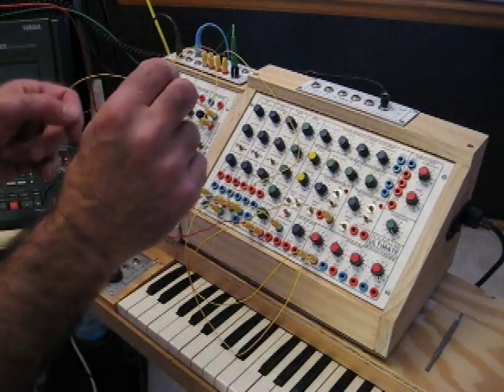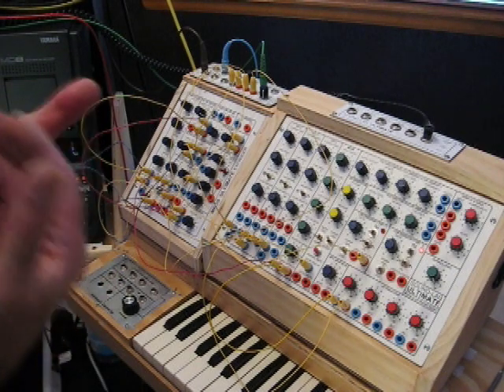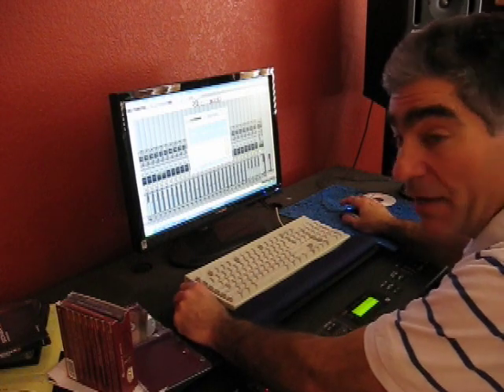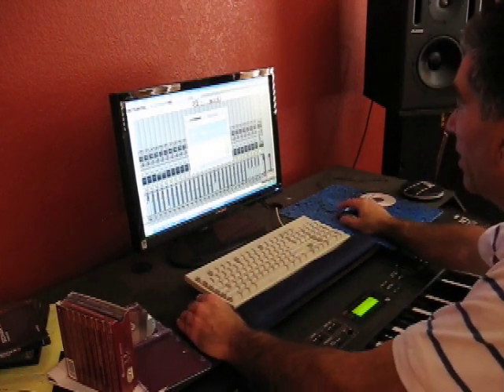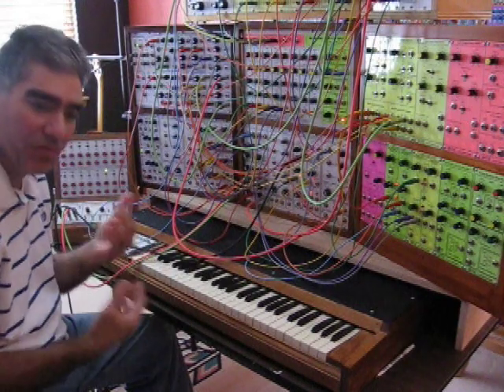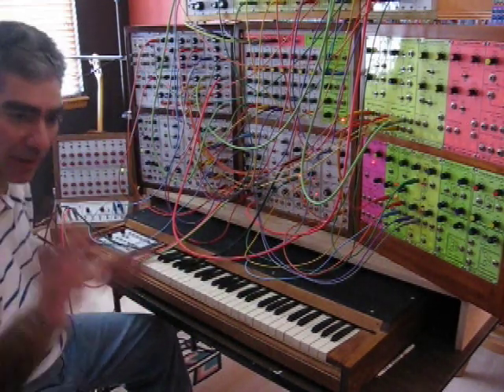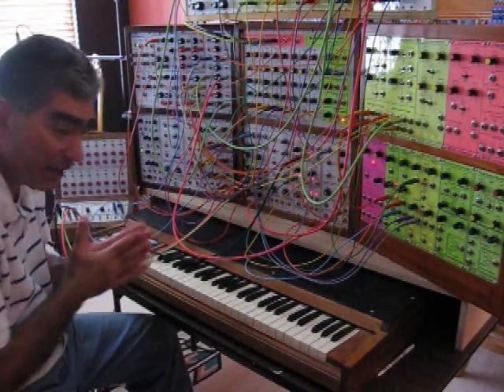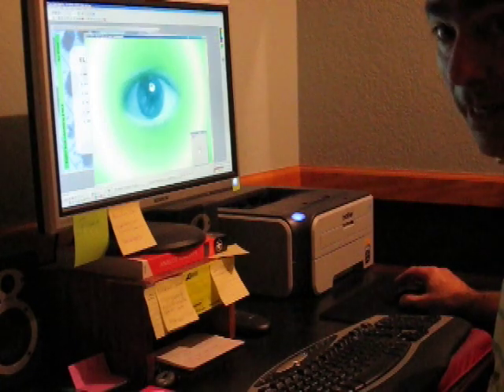The Making Of ELECTROLUMINESCENCE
ELECTROLUMINESCENCE is the first CD I have offered featuring my MFOS modular synthesizer and the ULTIMATE semi-modular synthesizer. Some of these pieces are original minimalistic ambient sound-scapes to think by and others are complete musical works by classical composers. I think of these as aural landscapes or bath salts for your ears. I believe they will help you meditate, relax and unwind. They are also handy for noisy work spaces where they can help you stay focused and avoid the distraction that comes with indirectly hearing other conversations, phone calls, P.A. systems, etc. They are popular at the Parker Recreation center (Parker, CO) and are used in yoga classes and Thai massage therapy sessions. Thought you might enjoy a little inside look at making the CD.